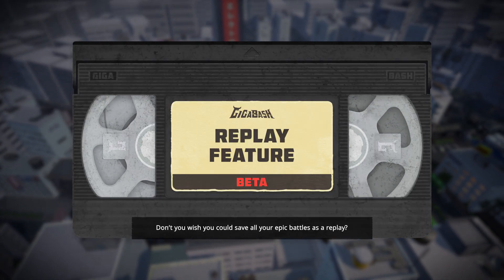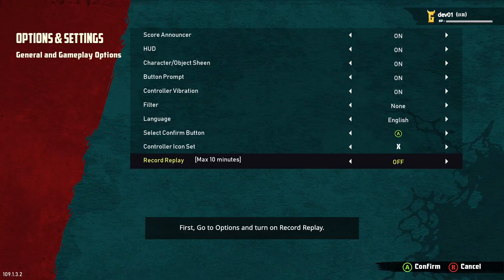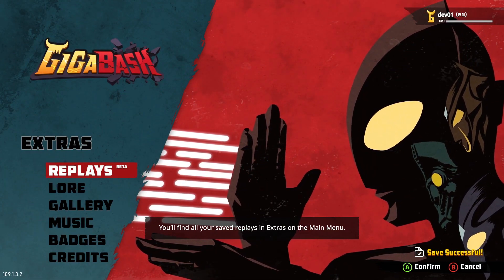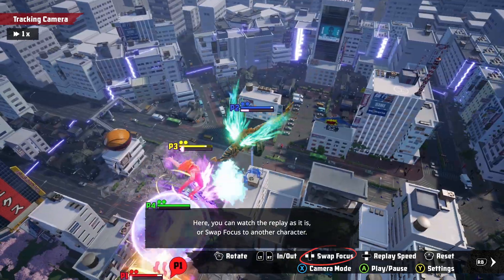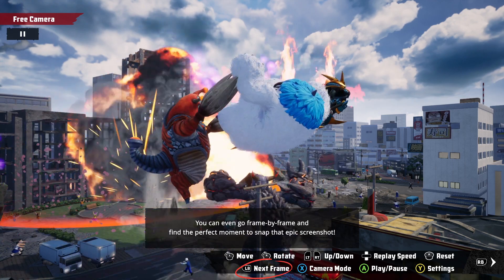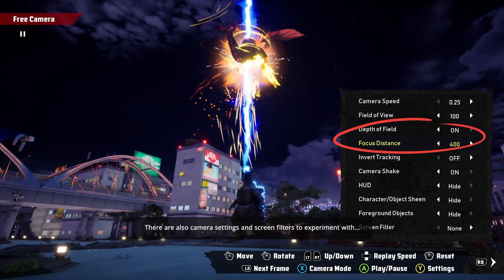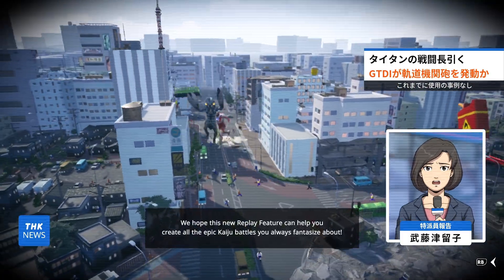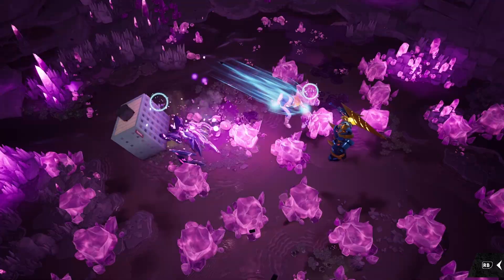GigaBash - Replay Feature Tutorial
Lights, camera, action! Let’s learn how you can create all your epic kaiju fantasies with the all-new Replay Feature in GigaBash! Use the Free Camera Mode, News Channel filter & more to capture your jaw-dropping moments and share them with the world! 🚀🎬

**▾Follow GigaBash news! ▾**